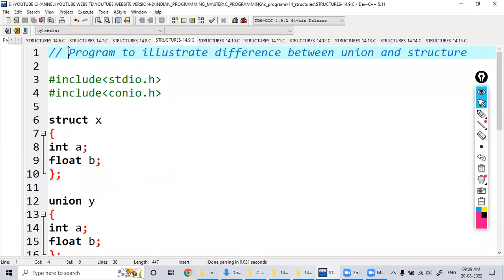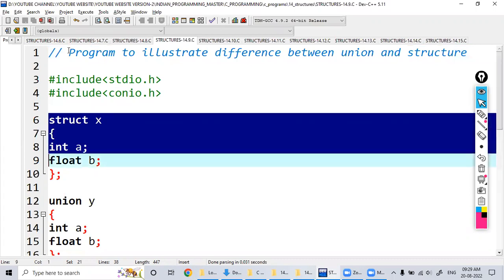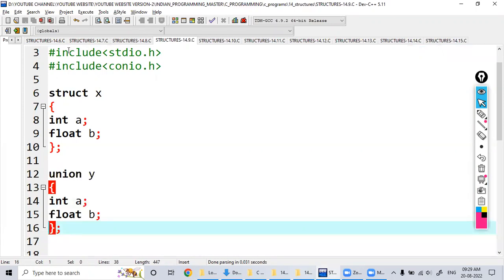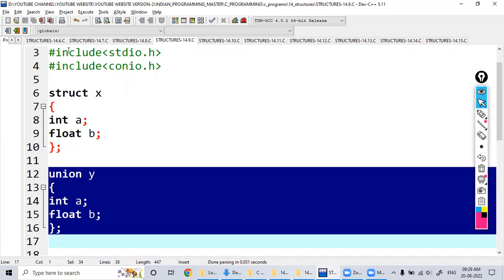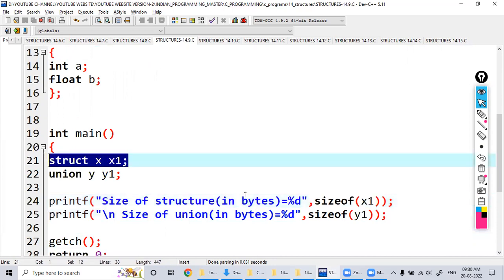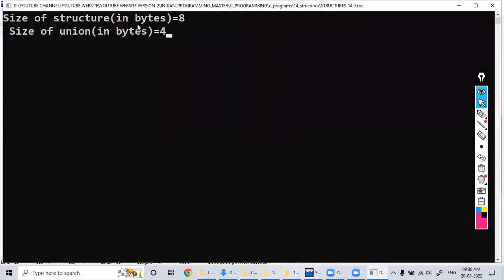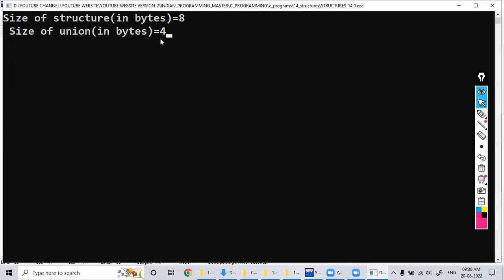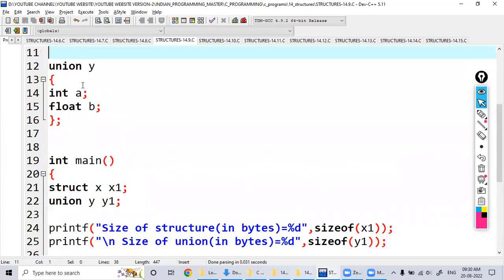Define structure within union, display the contents of structure elements